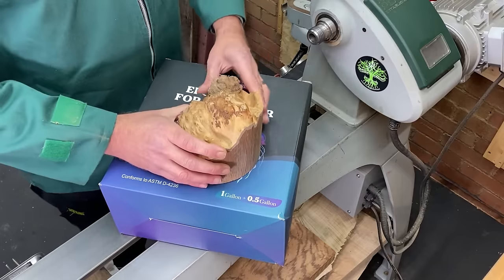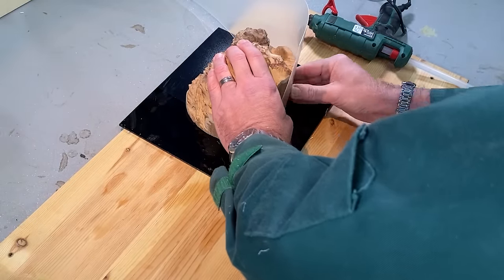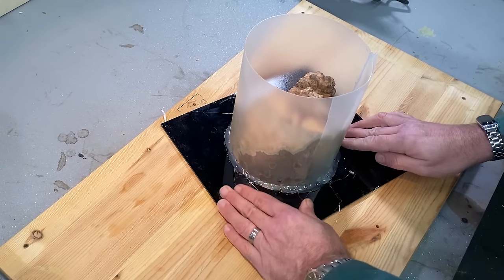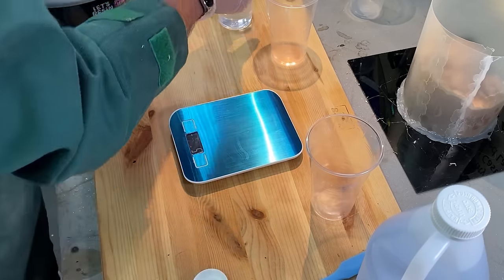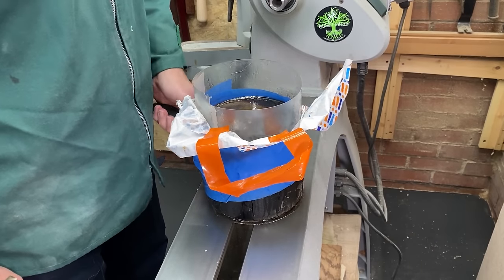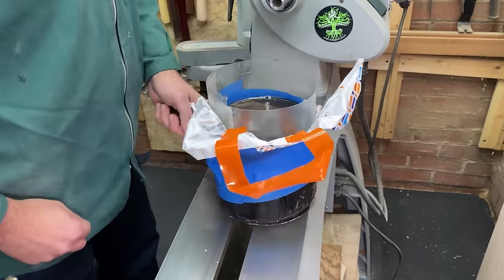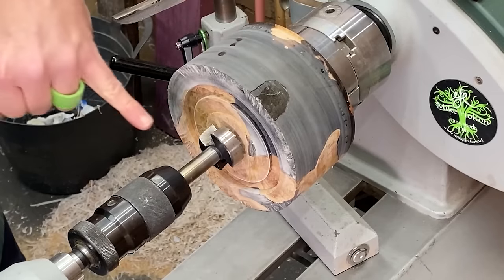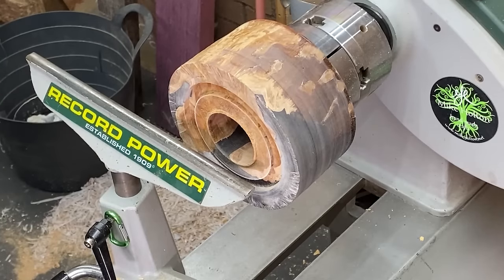The ULTIMATE RESIN Transformation! - Do NOT miss this woodturning resin project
Have you ever had a piece of wood that looks impossible to turn? If you have then watch this video as we turn the impossible into the possible.
Witness the incredible transformation of an ugly Goldfield Burl into a stunning resin pot! Join us for a mesmerizing woodturning and resin art adventure.